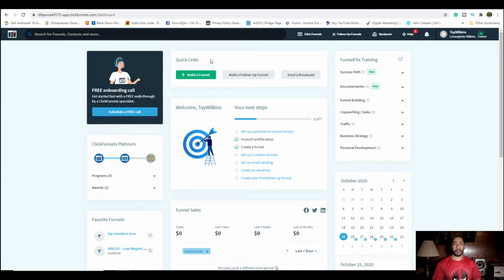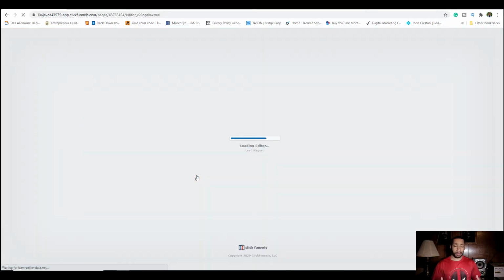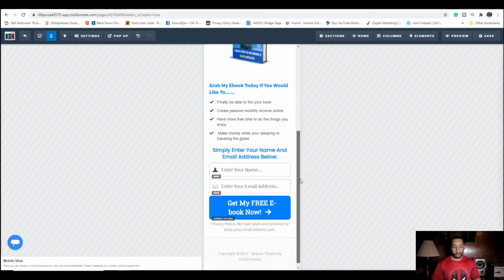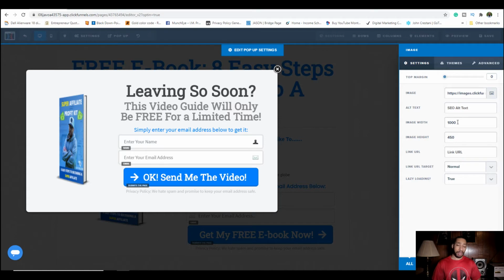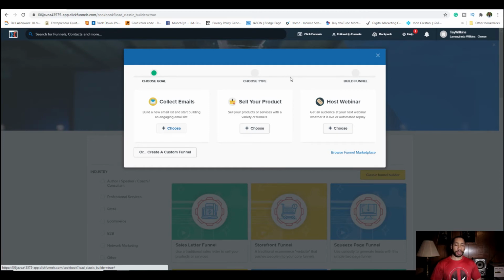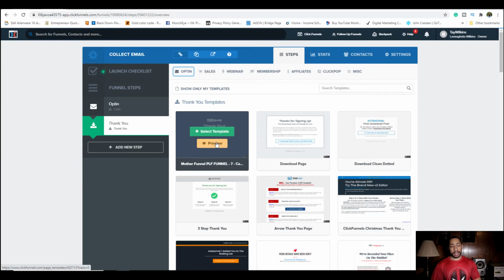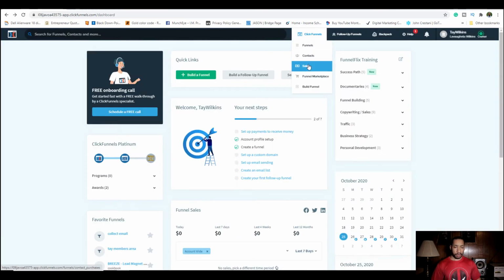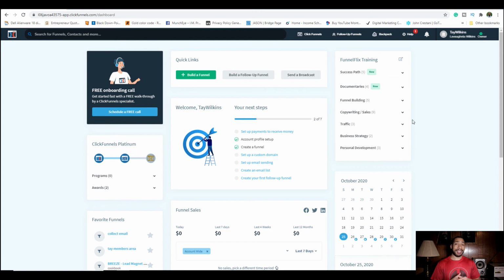ClickFunnels Review 2021: Is It Good For Beginners?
Gear
📷Canon EOS T7i
🎤Movo VXR Vlogging Mic
🎙️Fifine Wireless Lavalier Mic

I cannot guarantee that you will earn any money using the techniques and ideas mentioned in this video. Your level of success in attaining the results claimed in this video will require hard-work, experience, and knowledge. Steps have been taken to ensure that the information on this video is as accurate as possible, but I cannot guarantee that the website(s) mentioned in this video are free from errors. You expressly agree to do additional research and to not solely rely upon any information contained in this video.